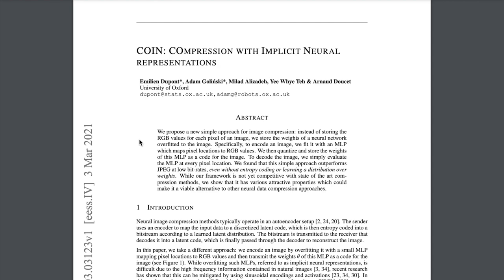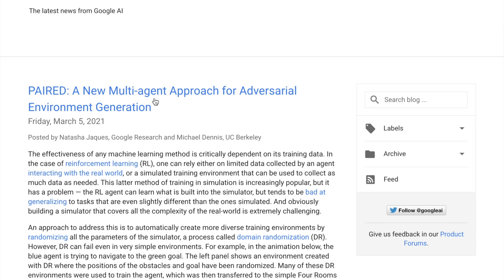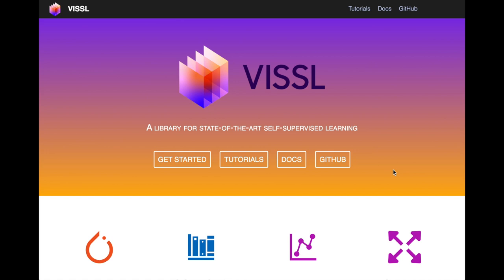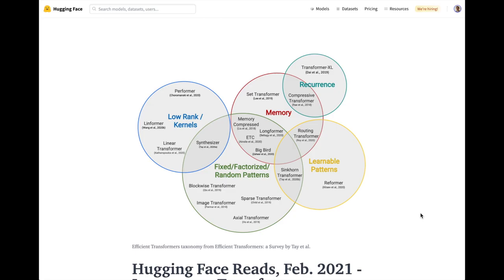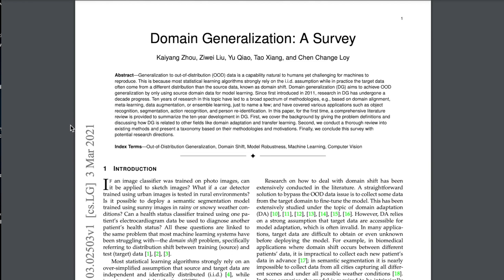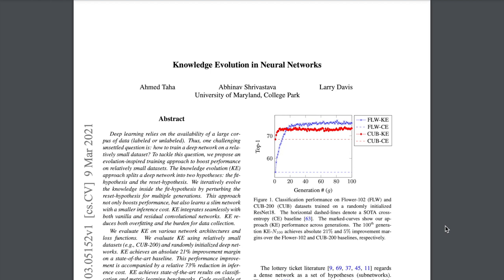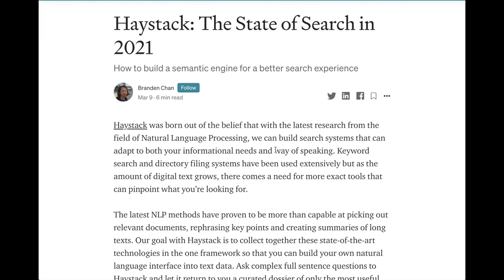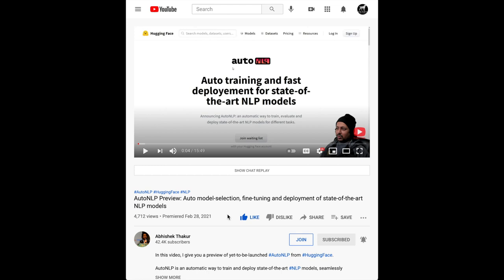AI Weekly Update Preview - March 15th, 2021 (#28)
This video previews the content for the next AI Weekly Update for Monday March 15th, 2021!